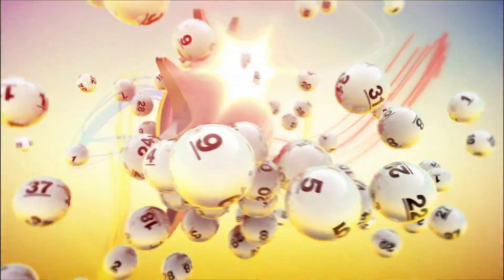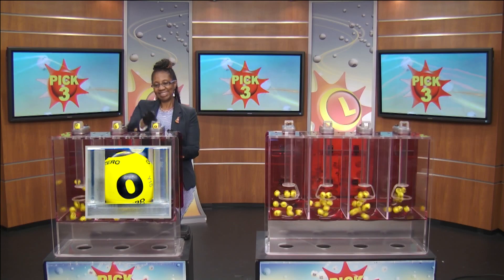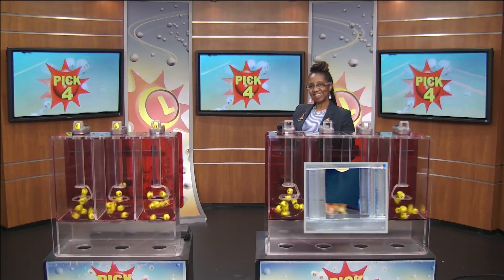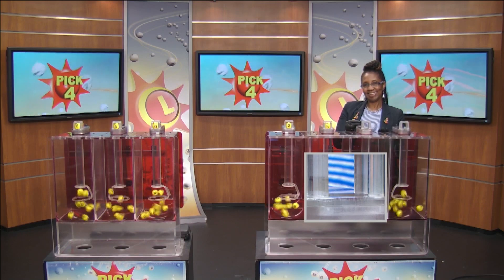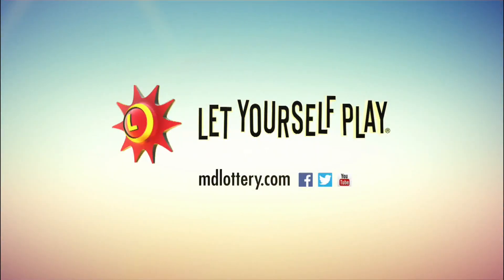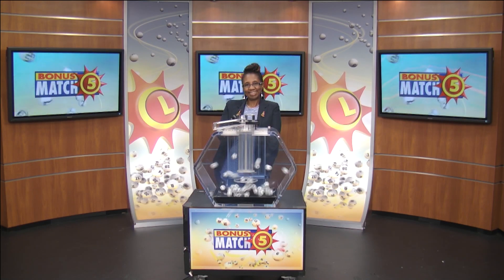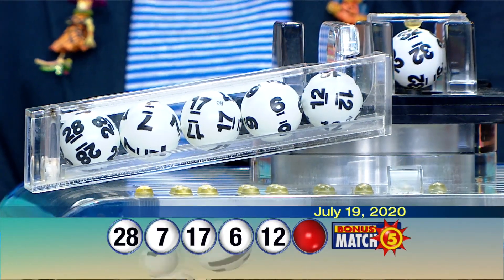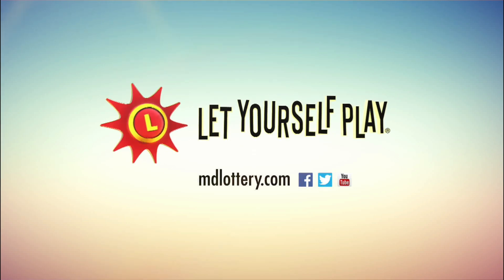7_19_20 - Evening